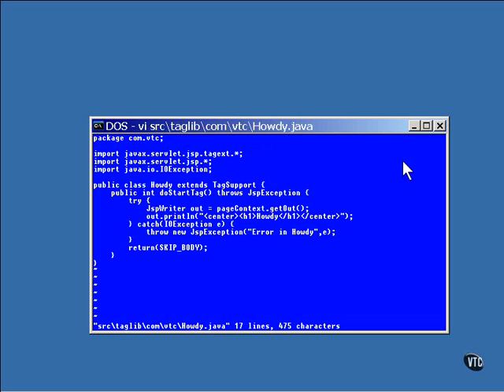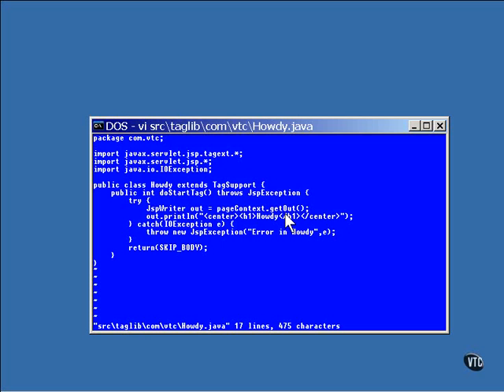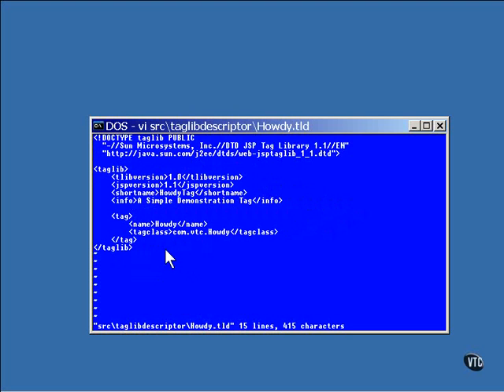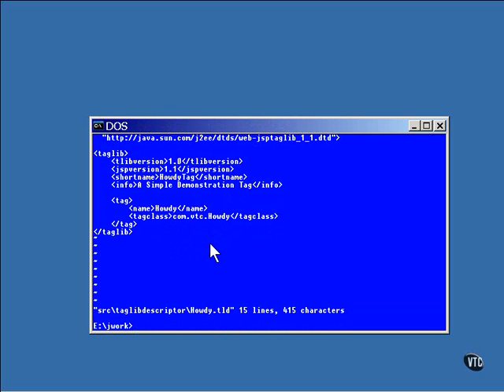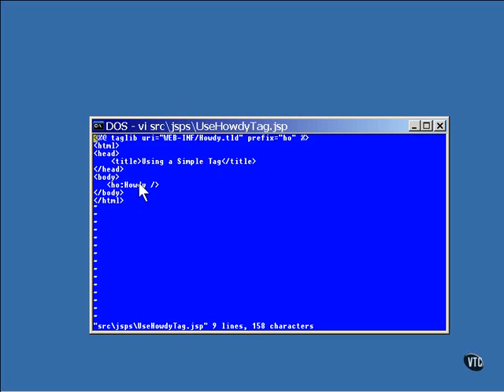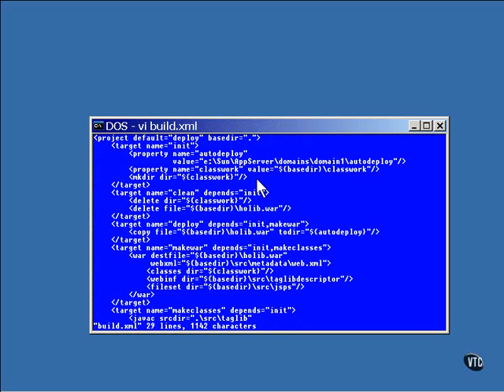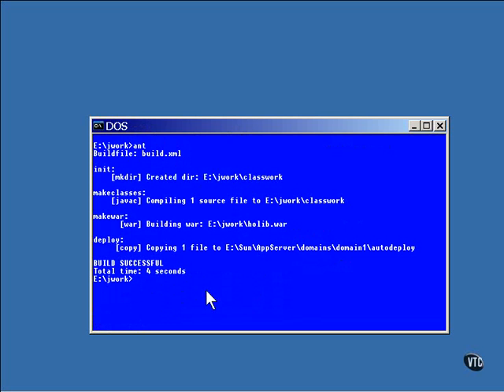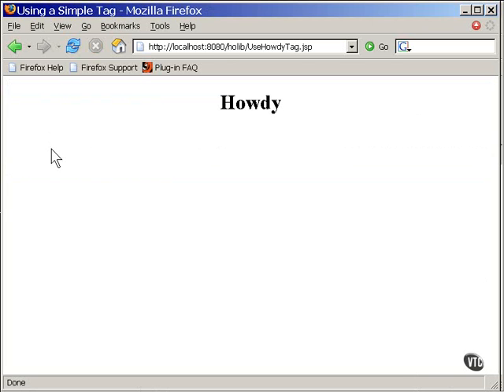Lesson1 A JSP Tag Handler | Java Servlet JSP Tutorial